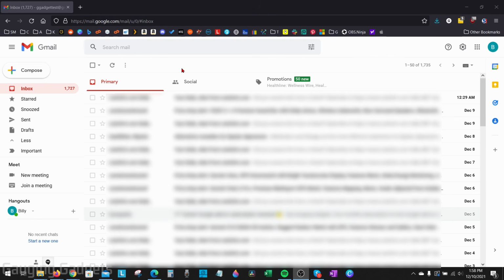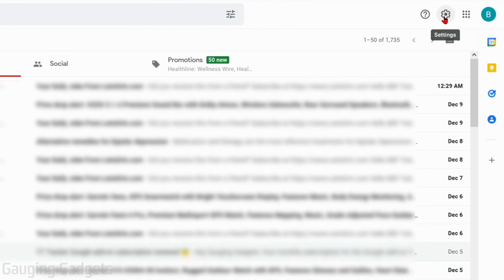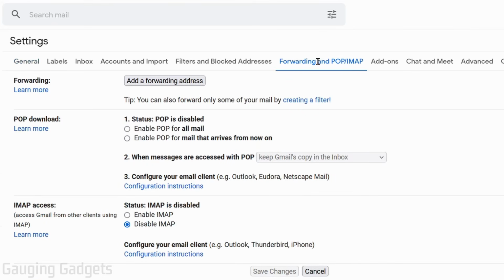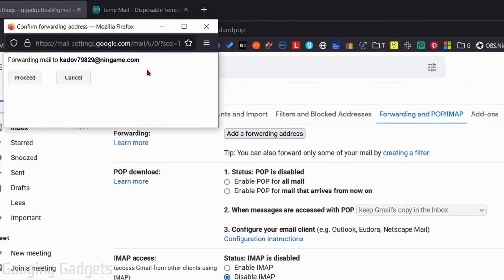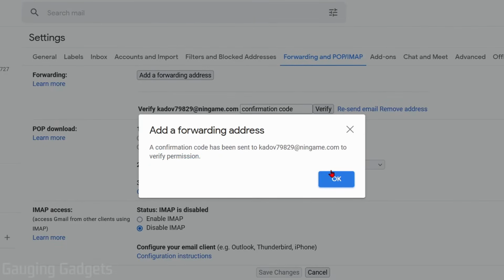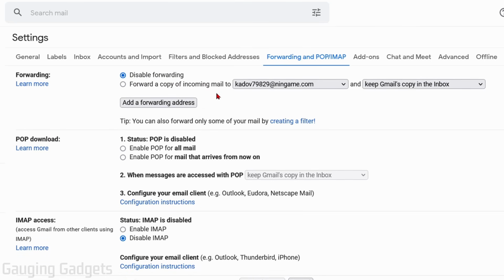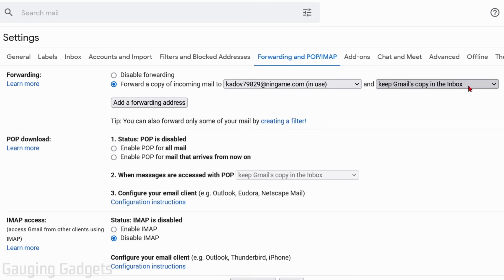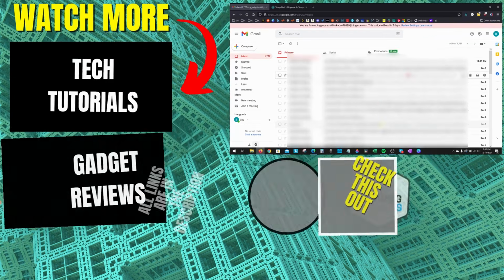How to Set Up Automatic Email Forwarding in Gmail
How to set up automatic email forwarding in Gmail? In this tutorial, I show you how to automatically forward emails from a Gmail account.

1. in your web browser and login to your Gmail account.
2. From your Inbox, select the gear in the top right, then select See all settings.
3. In the top menu select Forwarding and POP/IMAP.
4. Select Add a forwarding address.
6. Open the email you will be forwarding Gmail to and find the confirmation code.
7. Go back to Gmail and enter the confirmation code. Select Verify.
8. Go back to the Gmail Forwarding settings and select Forward a copy of incoming mail to.